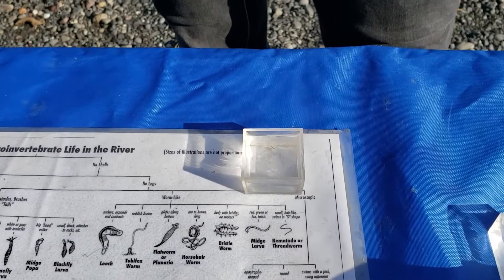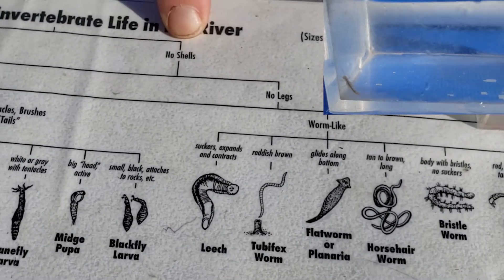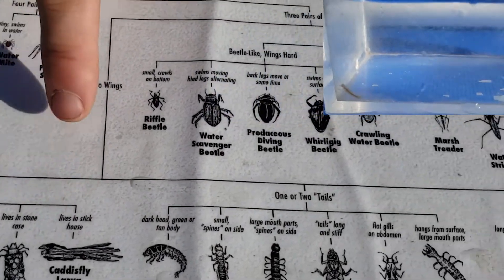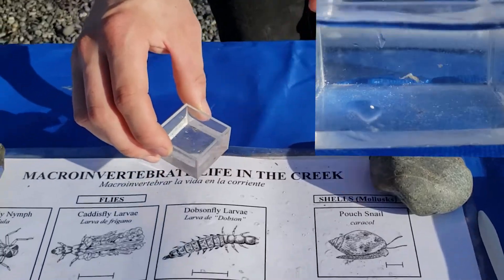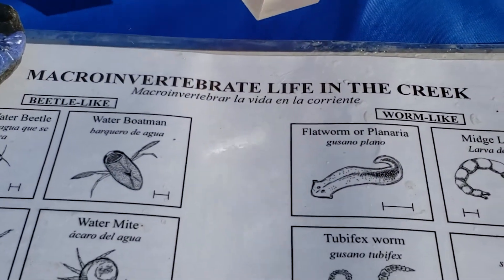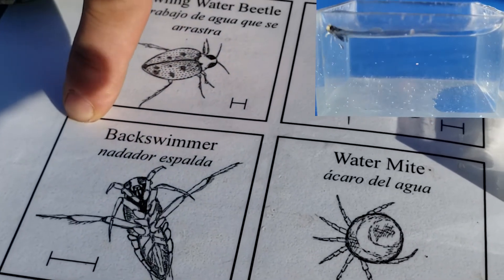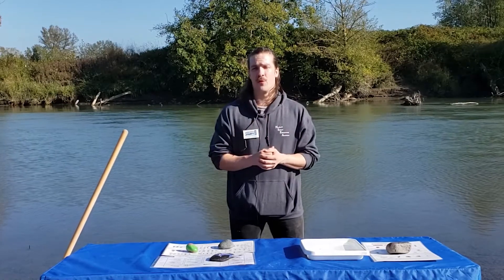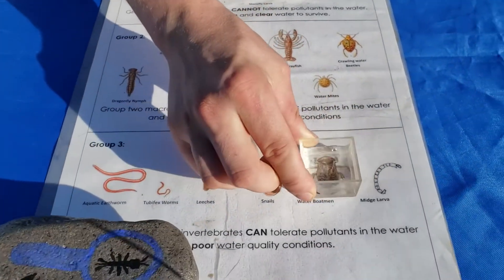NSEA Students for Salmon Ferndale Virtual Field Trip Macroinvertebrates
This is the third video to watch in the Ferndale Virtual Field Trip Program